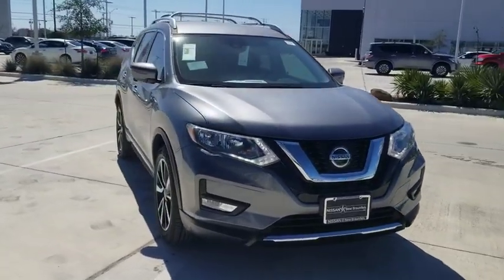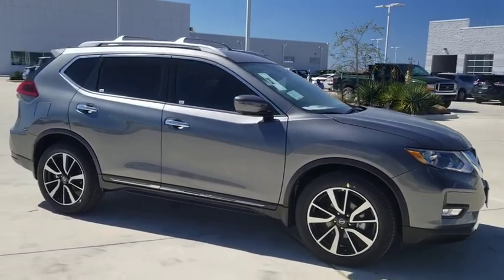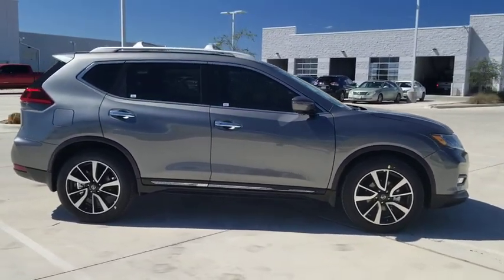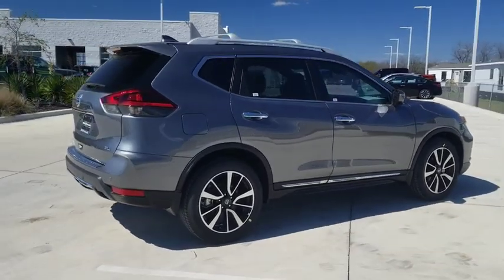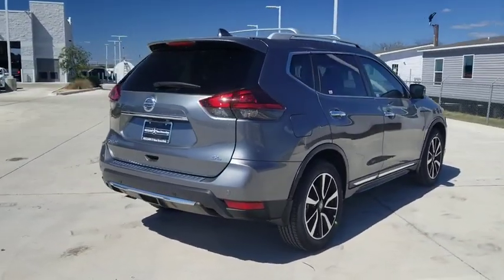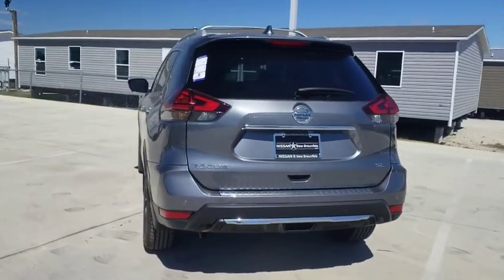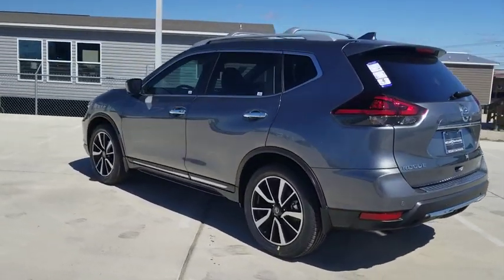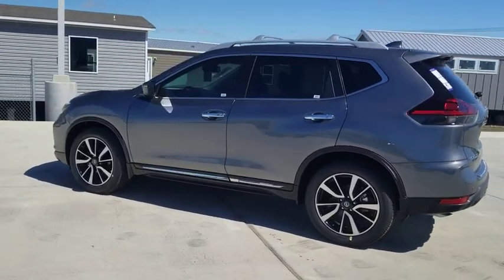2020 Nissan Rogue New Braunfels, San Marcos, San Antonio, Seguin, Austin, TX 3200303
Gun Metallic New 2020 Nissan Rogue available in New Braunfels, Texas at Nissan of New Braunfels. Servicing the San Marcos, San Antonio, Seguin, Austin, TX area.

Gun Metallic 2020 Nissan Rogue SL FWD CVT with Xtronic 2.5L I4 DOHC 16V Rogue SL, 4D Sport Utility, 2.5L I4 DOHC 16V, CVT with Xtronic, FWD, Gun Metallic, Charcoal Leather.brbrRecent Arrival! 26/33 City/Highway MPG